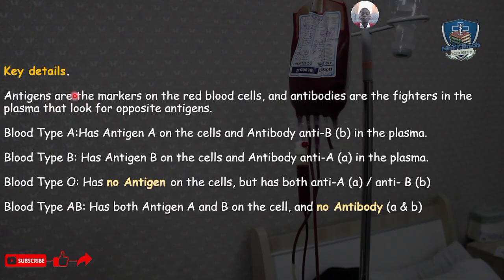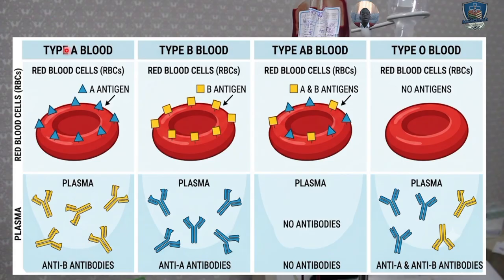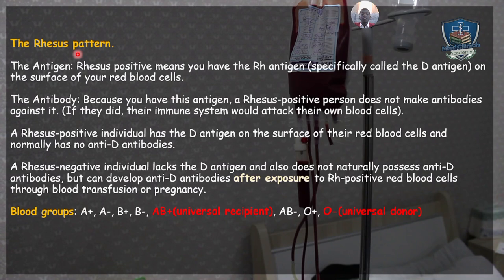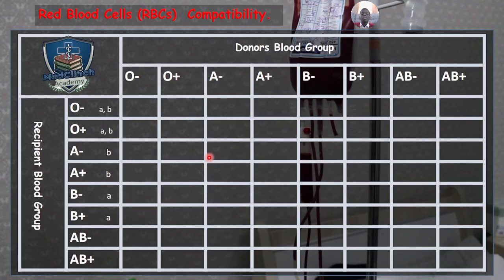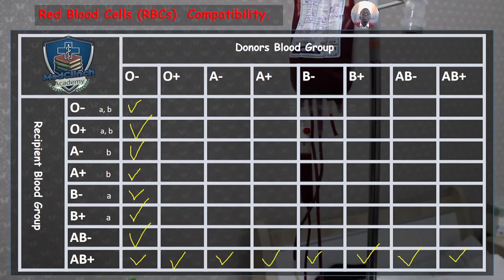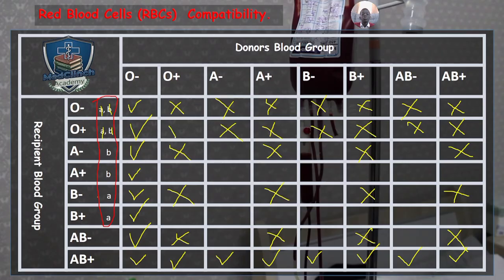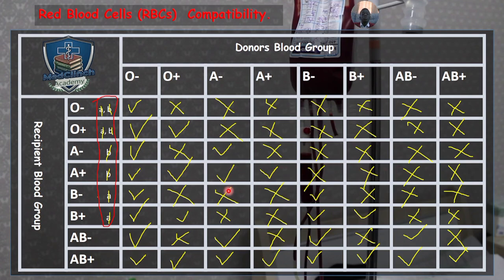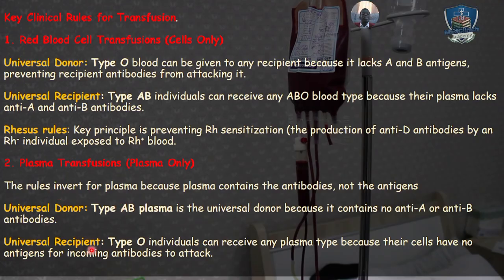Blood Type Compatibility made easy.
Blood Types Explained: Why O- Can Save Everyone (And AB+ Takes It All!)
1. Introduction: The Stakes of Blood Transfusions.

2. The ABO System: Antigens vs. Antibodies.

3. Why Type AB is the Universal Recipient.

4. Why Type O-Negative is the Universal Donor

5. 🩸Red Blood Cells vs. Plasma

6. The Rh Factor Explained